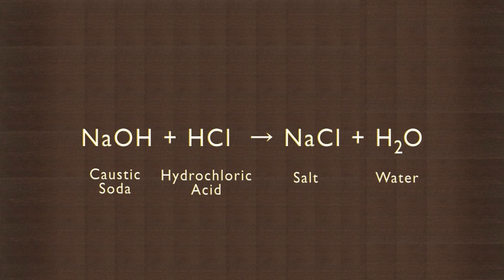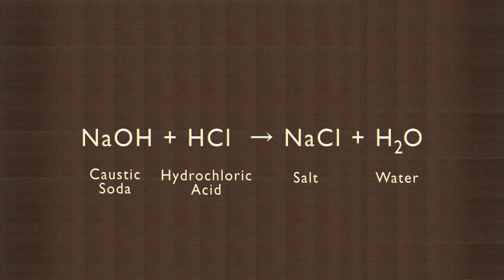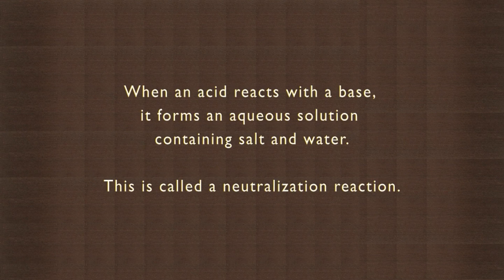Neutralisation Reaction of Sodium Hydroxide and Hydrochloric Acid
This video explains the neutralisation reaction between an acid and a base. The substances taken are sodium hydroxide, dilute hydrochloric acid and red litmus paper. The neutralisation point is achieved by adding the acid to the base, drop by drop. The pH of the solution is checked after each addition, with litmus papers.